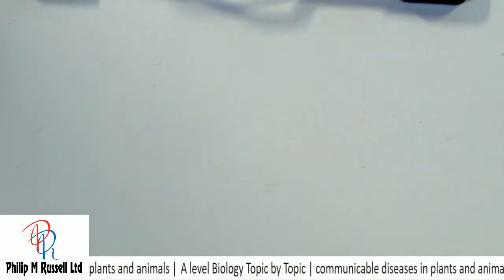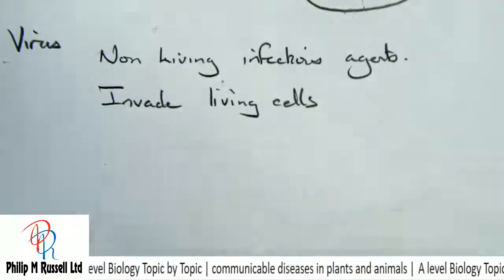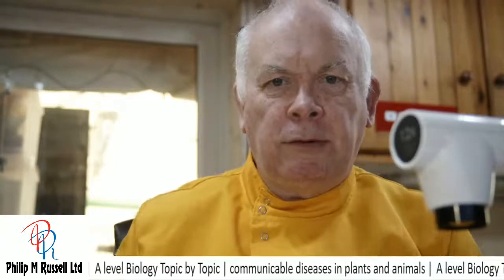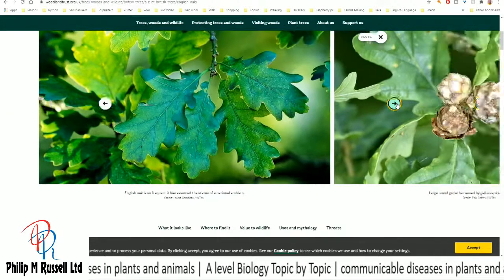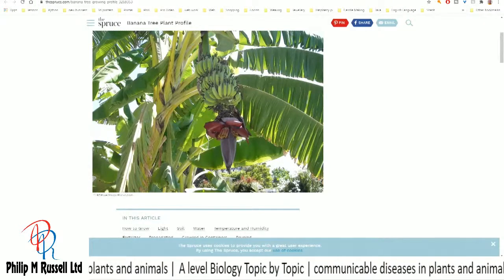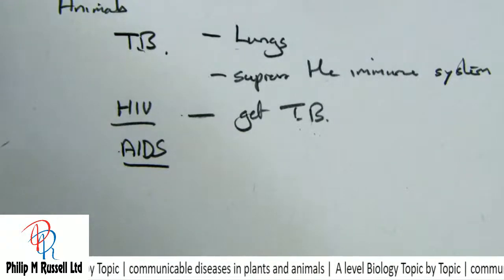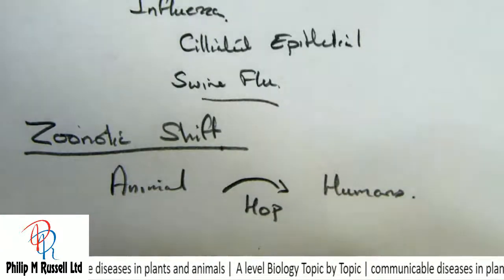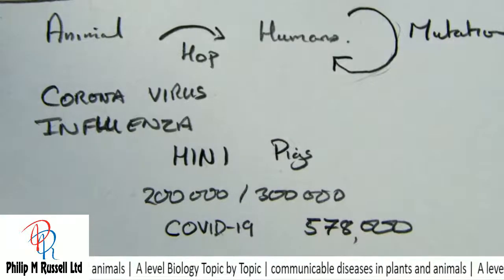A level Biology Topic by Topic | communicable diseases in plants and animals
how communicable diseases spread
communicable diseases like measles meningitis and chickenpox are transmitted from person to person by touch
animal and plant disease
Which animal and plant diseases caused by virus, which animal and plant diseases caused by bacteria and which animal and plant diseases caused by fungi

can zoonotic diseases be transmitted and how zoonotic diseases are transmitted